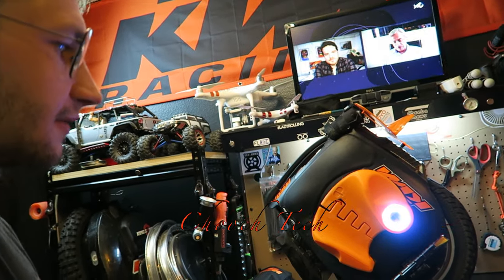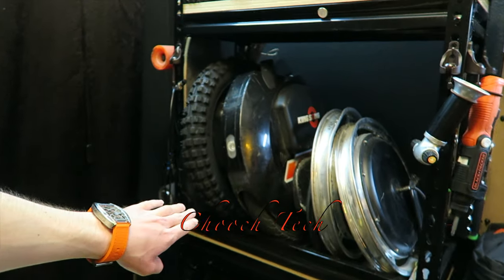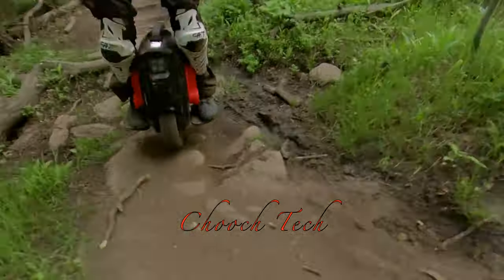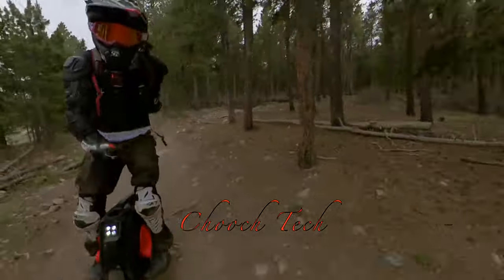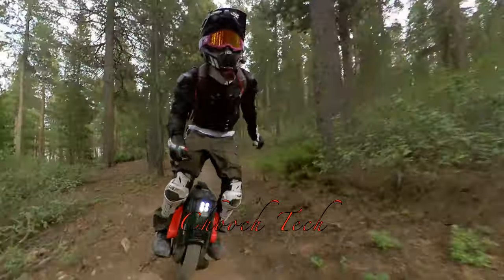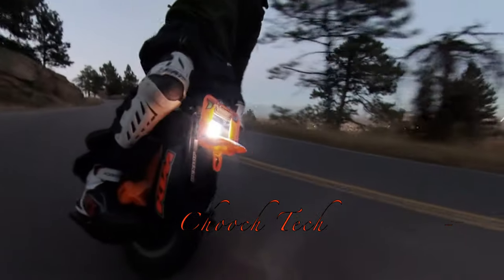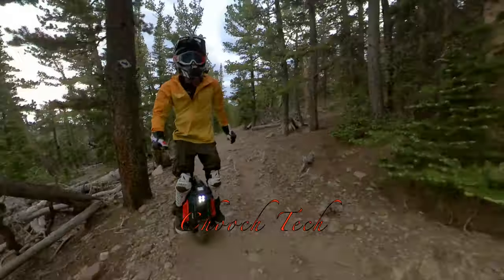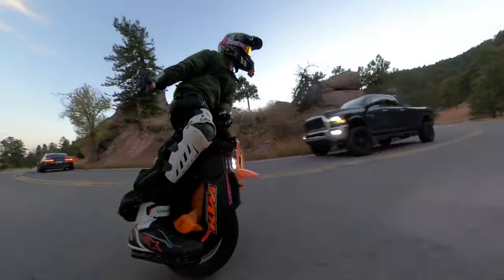Stupid Fast E- Bike But Only Half! (Inmotion V12) Intense Riding Montage: Worth $2,399 Unicycle?